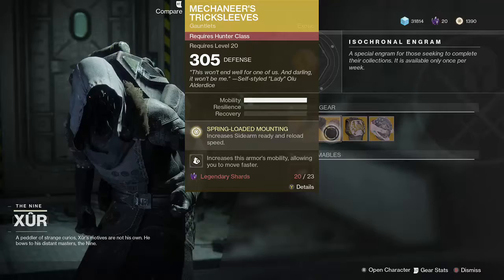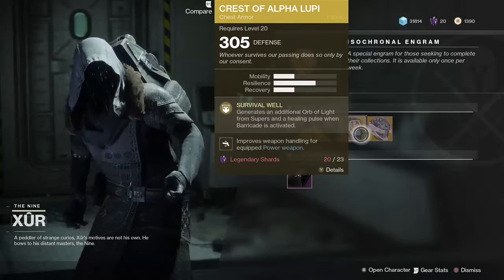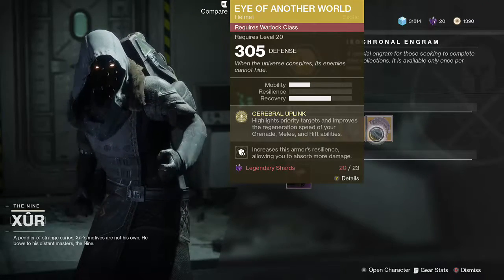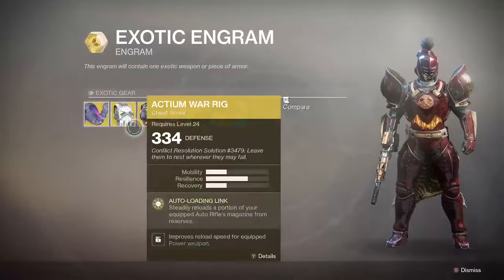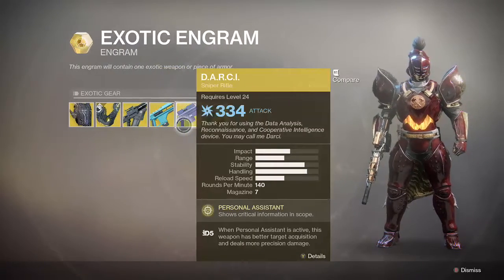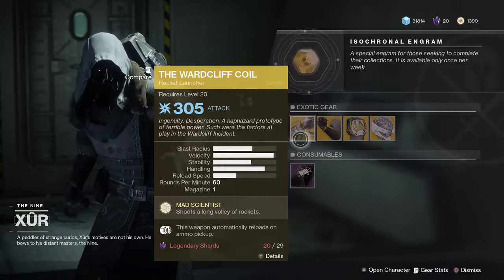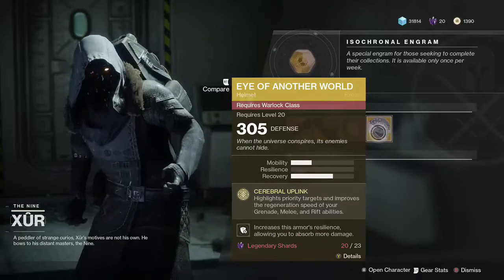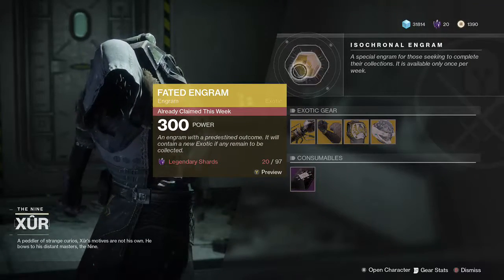Destiny 2 - Xûr Inventory 3/2/18